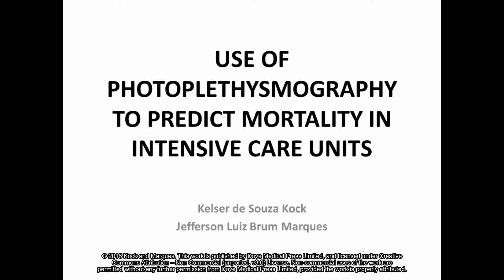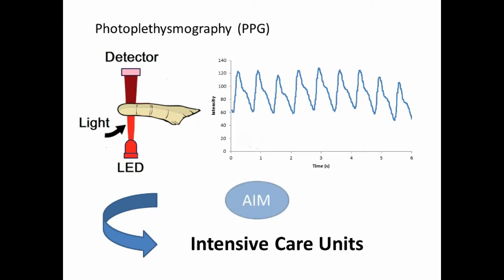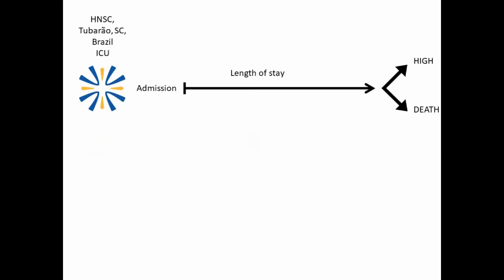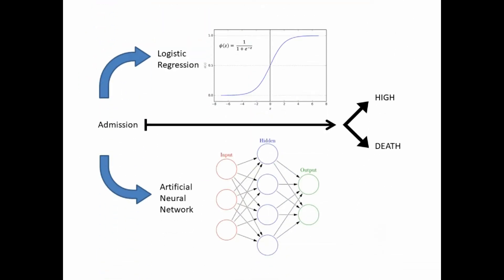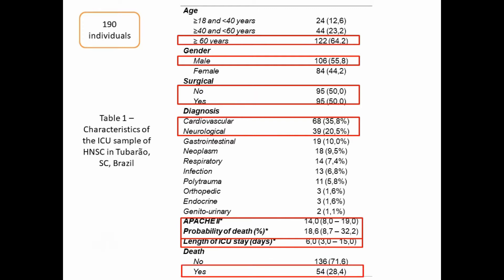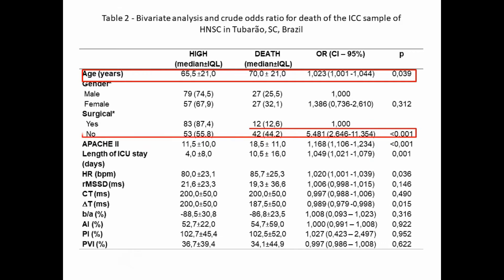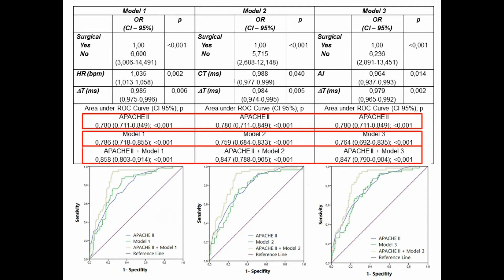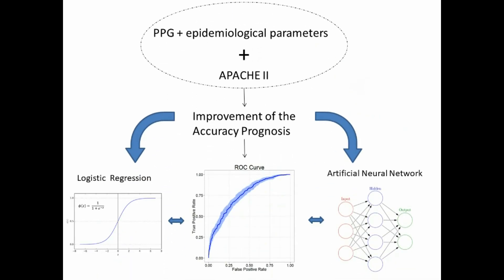Photoplethysmography and mortality in intensive care units - Video abstract [ID 172643]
Video abstract of an original research "Use of photoplethysmography to predict mortality in intensive care units" published in the open access journal Vascular Health and Risk Management by Kock and Marques.

Purpose: The aim of this study was to evaluate and compare the capacity to predict hemodynamic
variables obtained with photoplethysmography (PPG) and Acute Physiology and Chronic
Health Evaluation (APACHE II) in patients hospitalized in the intensive care unit (ICU).
Materials and methods: A prospective cohort study was conducted in the adult ICU of Hospital
Nossa Senhora da Concei&ccedil;&atilde;o, located in Tubar&atilde;o, Santa Catarina, Brazil. The data collected
included the diagnosis for hospitalization, age, gender, clinical or surgical profile, PPG pulse
curve signal, and APACHE II score in the first 24 hours. A bivariate and a multivariate logistic
regressions were performed, with death as an outcome. A mortality model using artificial neural
networks (ANNs) was proposed.
Results: A total of 190 individuals were evaluated. Most of them were males (6:5), with a
median age of 67 (54&ndash;75) years, and the main reasons for hospitalization were cardiovascular
and neurological causes; half of them were surgical cases. APACHE II median score was 14
(8&ndash;19), with a median length of stay of 6 (3&ndash;15) days, and 28.4% of the patients died. The following
factors were associated with mortality: age (OR=1.023; 95% CI 1.001&ndash;1.044; P=0.039),
clinical profile (OR=5.481; 95% CI 2.646&ndash;11.354; P&lt;0.001), APACHE II (OR=1.168; 95%
CI 1.106&ndash;1.234; P&lt;0.001), heart rate in the first 24 hours (OR=1.020; 95% CI 1.001&ndash;1.039;
P=0.036), and time between the systolic and diastolic peak (&Delta;T ) intervals obtained with PPG
(OR=0.989; 95% CI 0.979&ndash;0.998; P=0.015). Compared with the accuracy (area under the
receiver-operating characteristic curve) 0.780 of APACHE II (95% CI 0.711&ndash;0.849; P&lt;0.001),
the multivariate logistic model showed a larger area of 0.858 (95% CI 0.803&ndash;0.914; P&lt;0.001).
In the model using ANNs, the accuracy was 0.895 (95% CI 0.851&ndash;0.940; P&lt;0.001).
Conclusion: The mortality models using variables obtained with PPG, with the inclusion of
epidemiological parameters, are very accurate and, if associated to APACHE II, improve prognostic
accuracy. The use of ANN was even more accurate, indicating that this tool is important
to help in the clinical judgment of the intensivist.